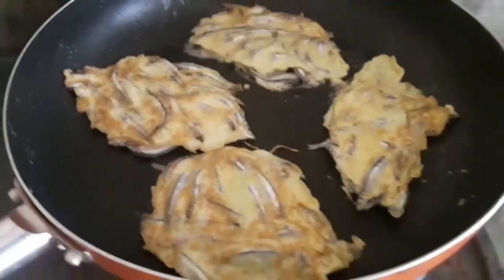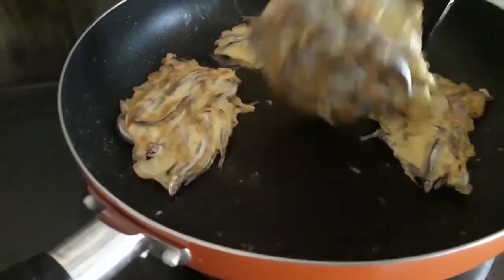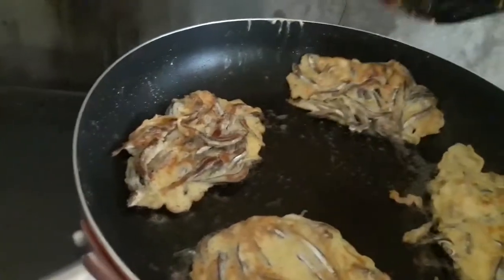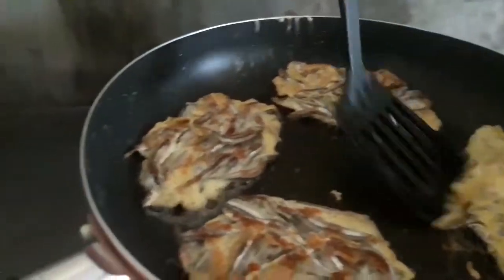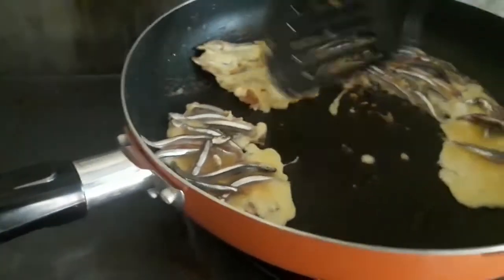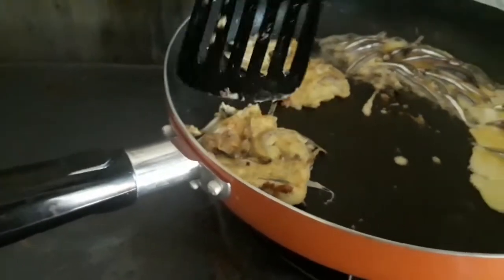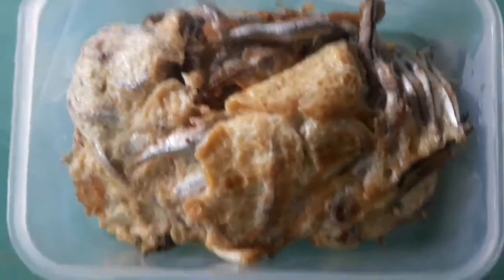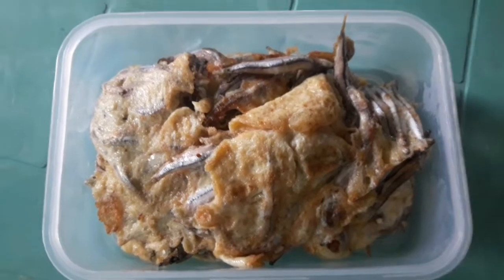PANLASANG PINOY BISAYA TORTANG BOLINAO /FRESH ANCHOVIES/ DILIS